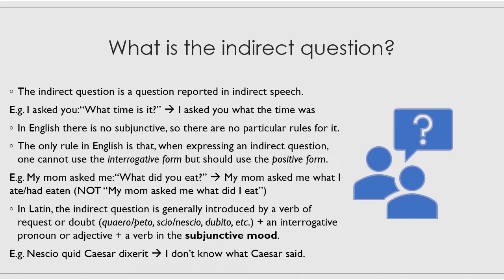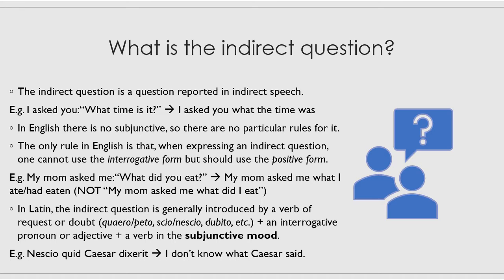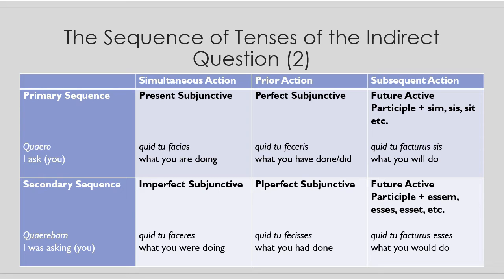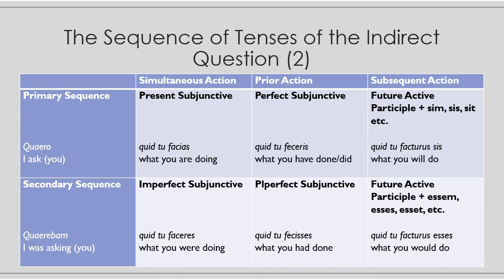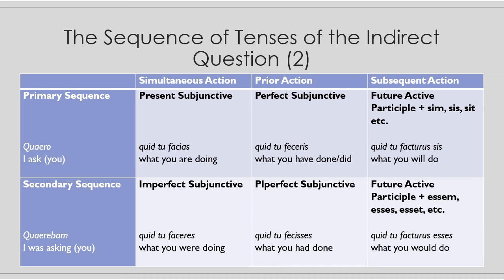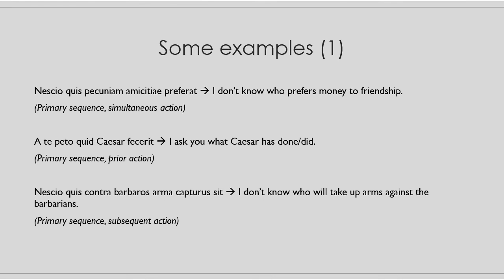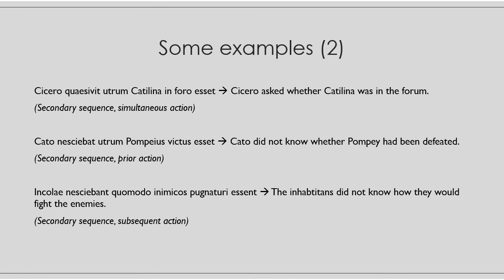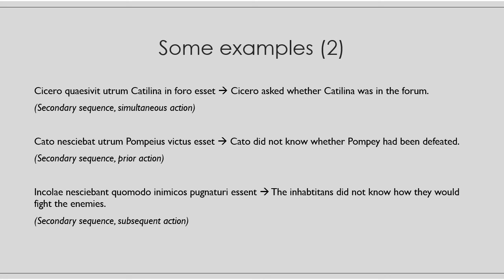Lecture 03 / 14 / 2021 - Indirect Question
The secret is simply knowing the rules of the consecutio temporum!